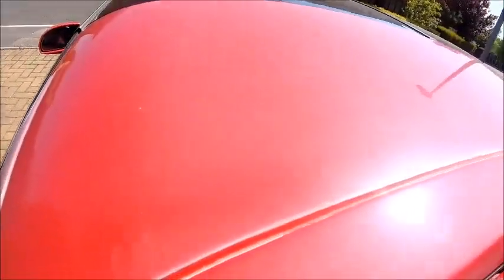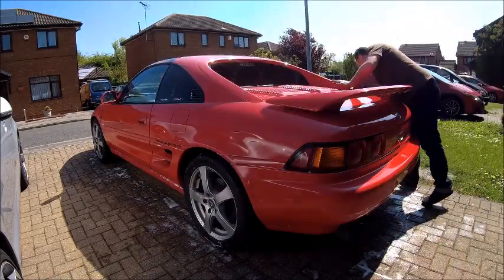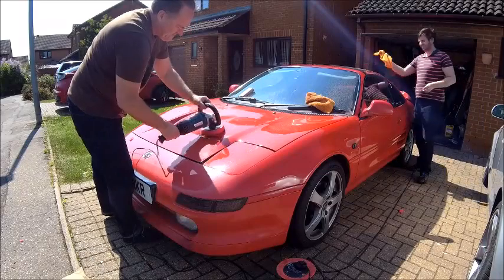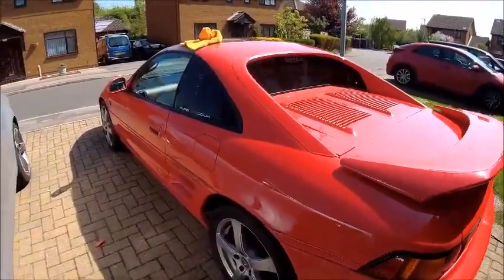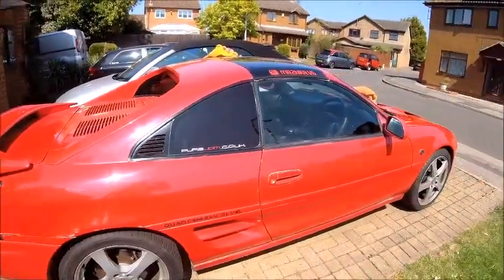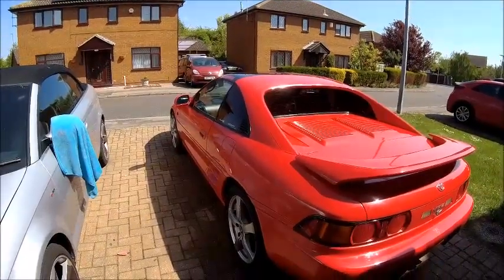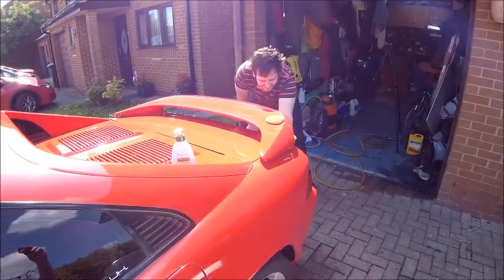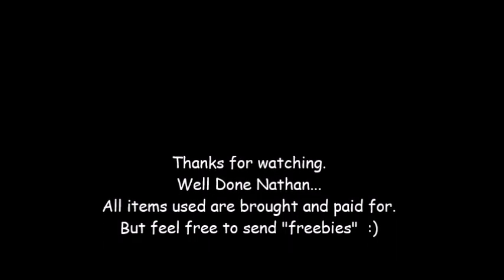Toyota MR2 cut and polish due to bloomed paint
Spent some time working with Nathan on restoring the MR2 back to a clean machine...The paint had badly bloomed over winter and it was looking more pink than red.